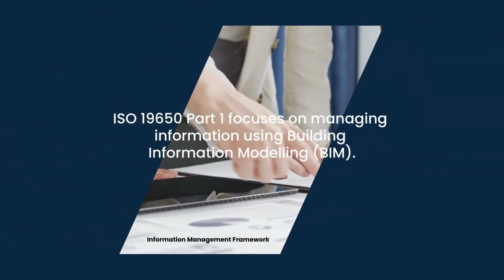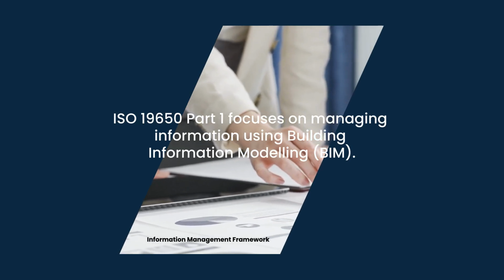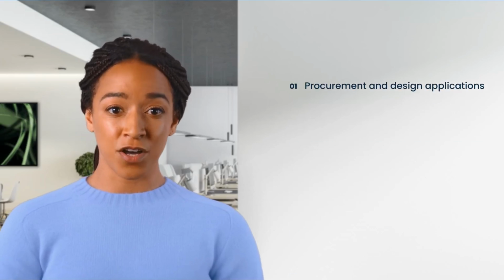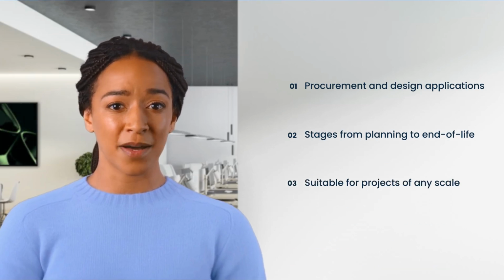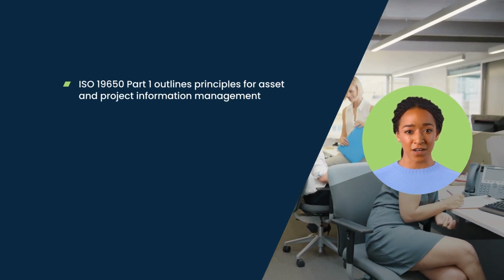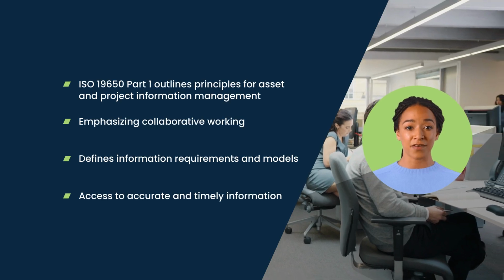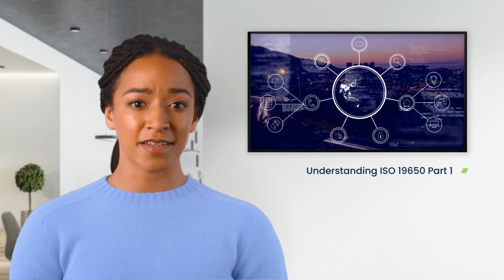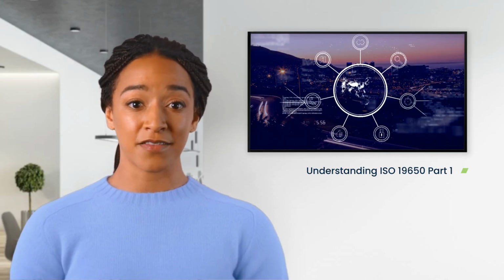ISO 19650 Part 1 Building Information Modelling — Concepts & Principles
Watch this explainer video on ISO 19650-1 Information Management — Building Information Modelling. This standard outlines the concepts and principles for information management at a stage of maturity described as building information modelling (BIM). It provides recommendations for a framework to manage information including exchanging, recording, versioning and organizing for all actors.@StandardsExplained